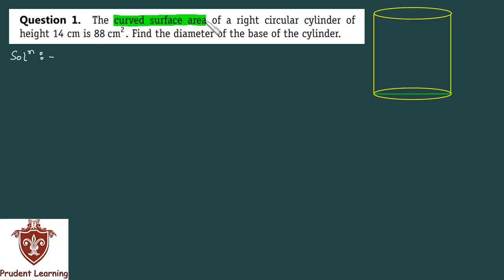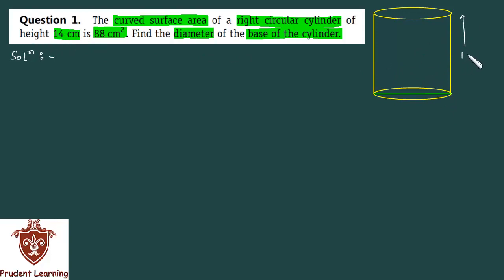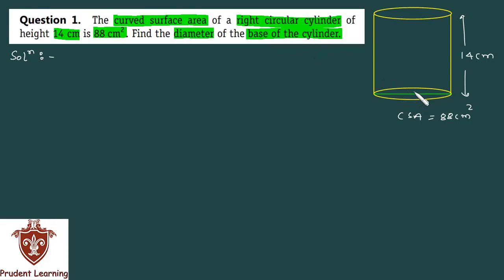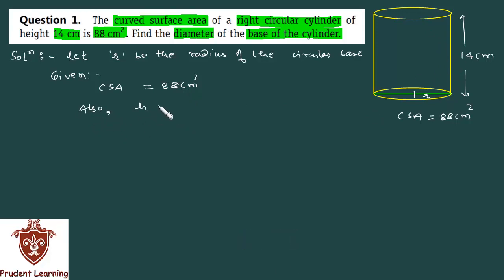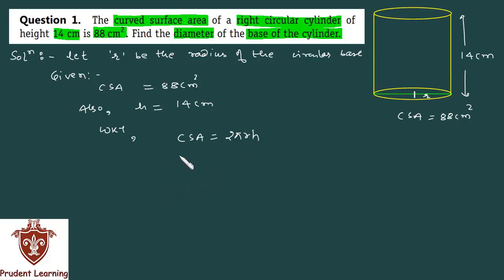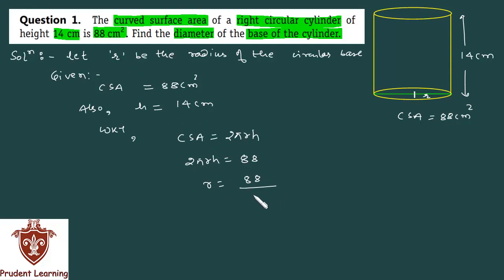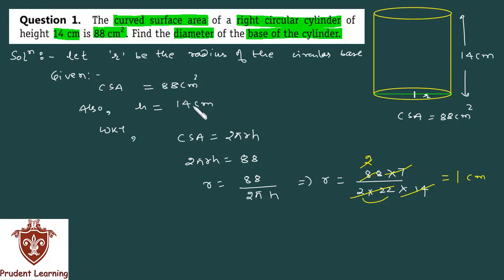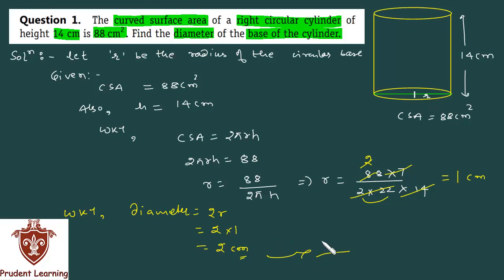CBSE Class 9 Mathematics l Surface Areas and Volumes l NCERT Excercise 13.2 Q1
[NCERT solutions for Surface Areas and Volumes]